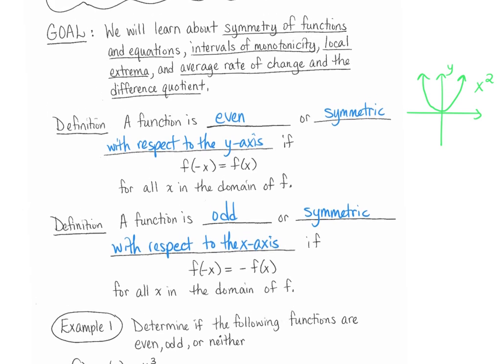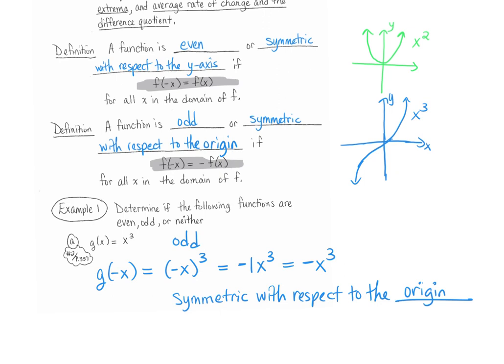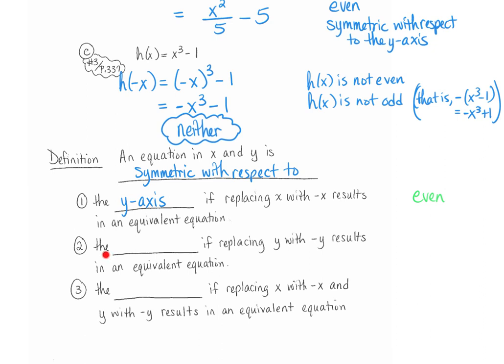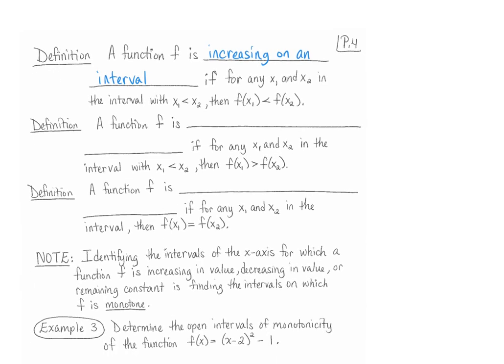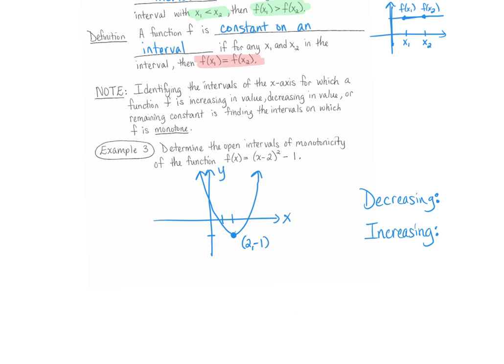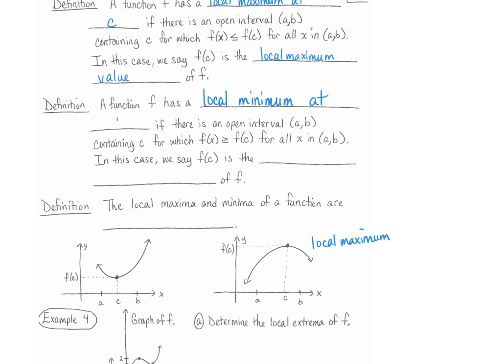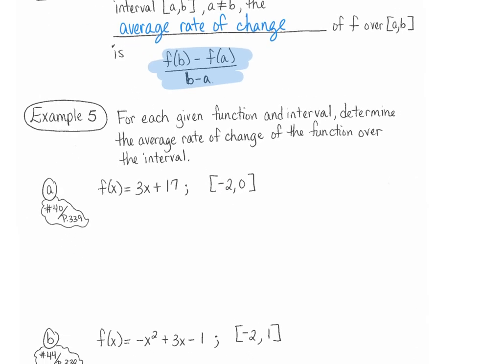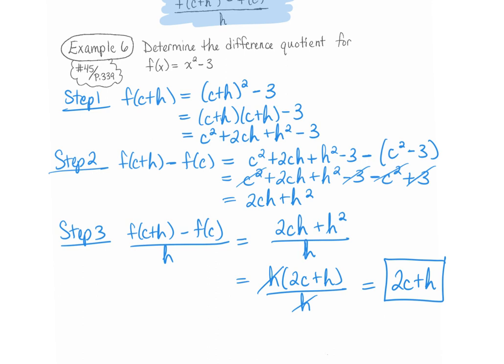Section-5.2-Properties of Functions-College-Algebra 1